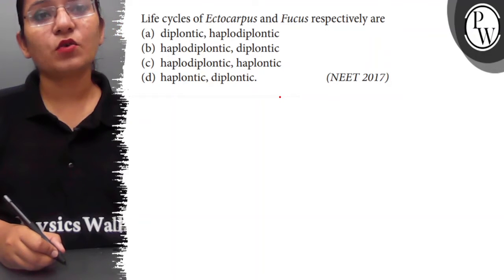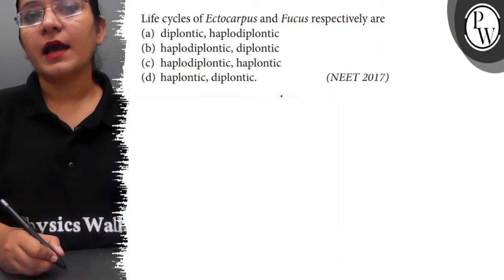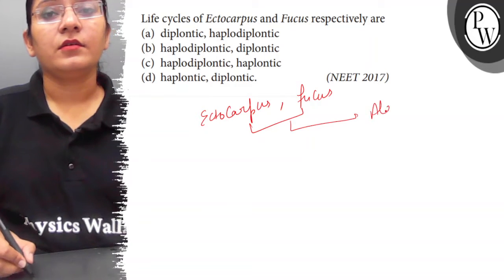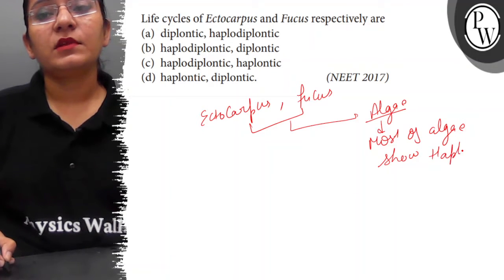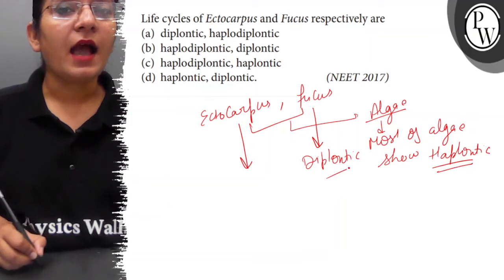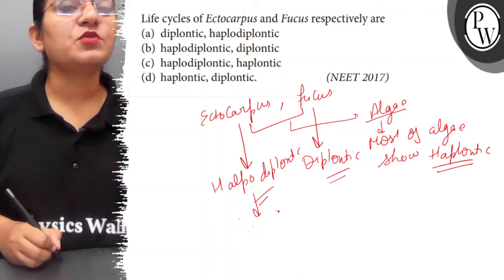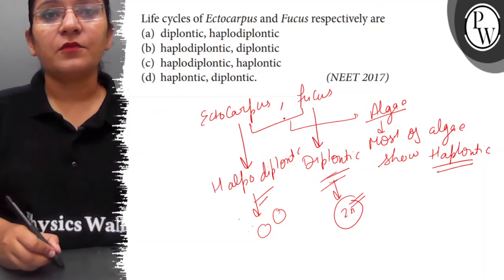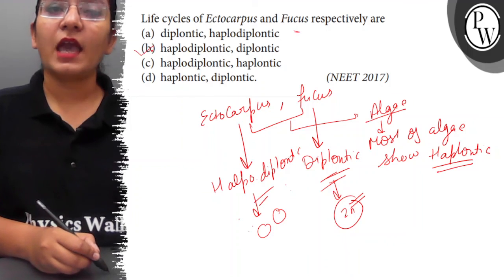Life cycles of Ectocarpus and Fucus respectively are (a) diplontic,...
Life cycles of Ectocarpus and Fucus respectively are
(a) diplontic, haplodiplontic
(b) haplodiplontic, diplontic
(d) haplontic, diplontic.
(NEET 2017)
rsics Walli